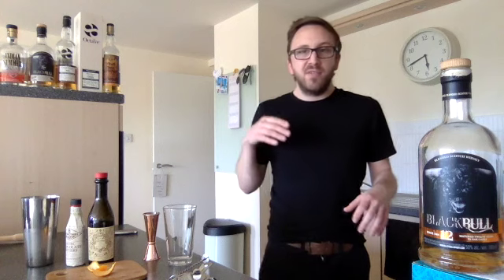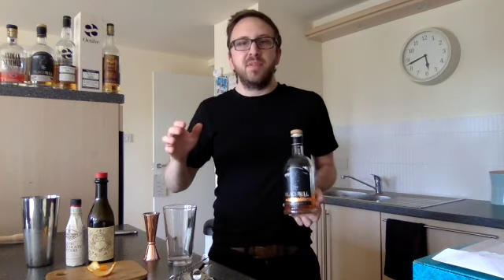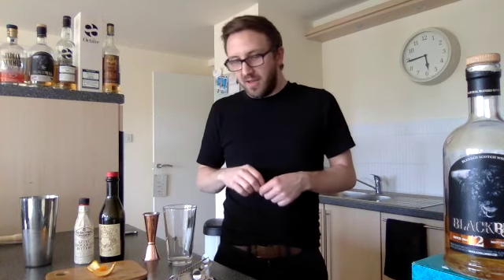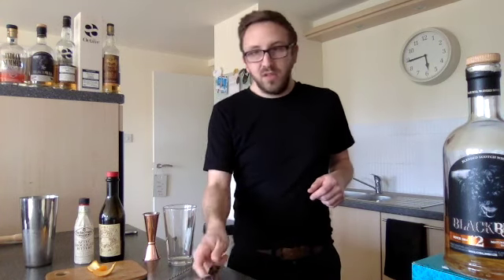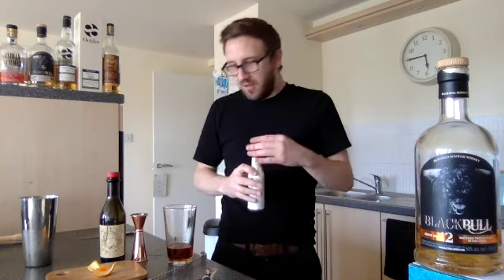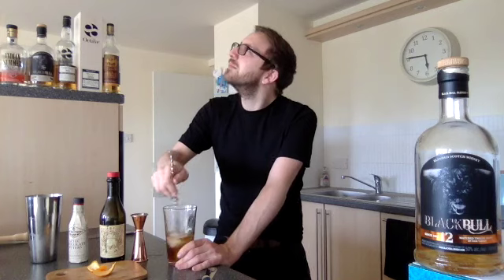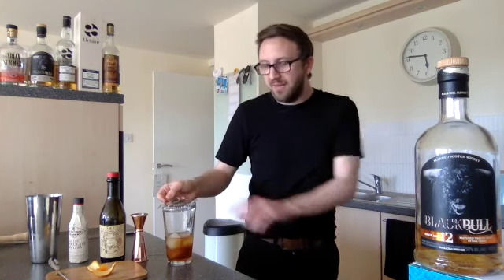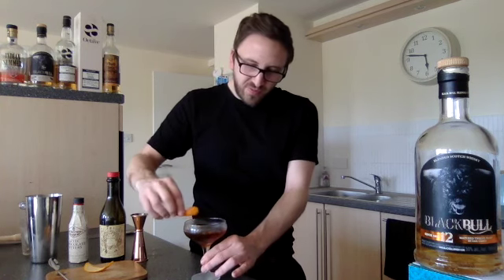Roy Roy Cocktail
Onto the next in our little series of delicious cocktails. It's a stunning day out there, so make this little Rob Roy beauty with our Black Bull Scotch Whisky and Sam at the helm giving you hints and tips along the way...
INGREDIENTS -
50ml Black Bull 12-year old
25ml Sweet Red Vermouth
2-3 Dashes of Chocolate Bitters

Pause
-6:01
Additional visual settings
Enter Watch and ScrollClick to enlarge Unmute